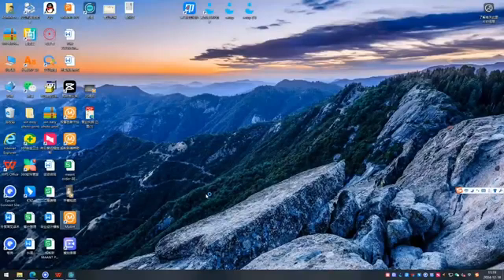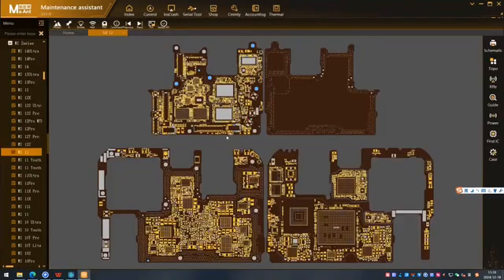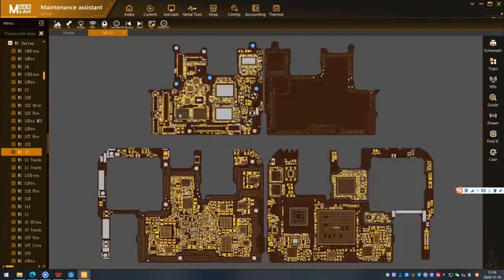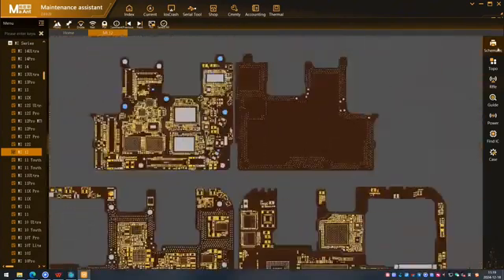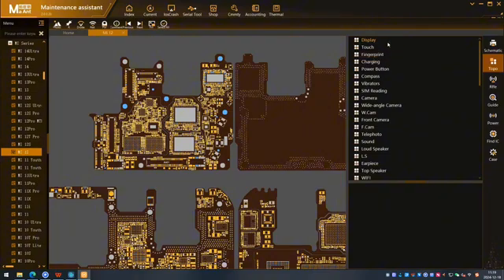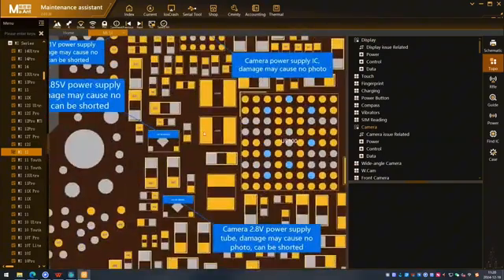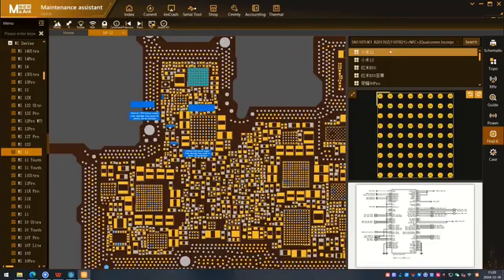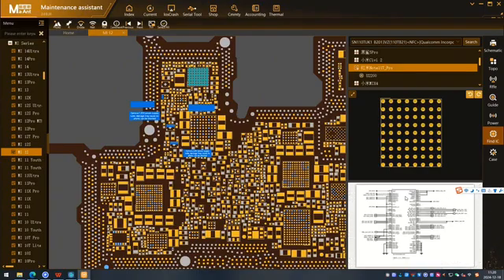MaAnt Intelligent Maintenance Assistant Software VIP Online